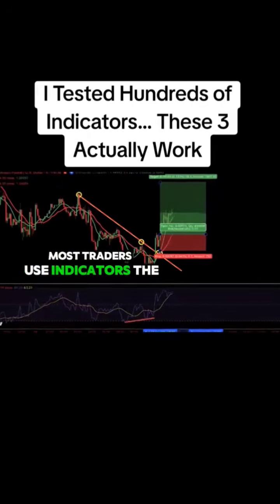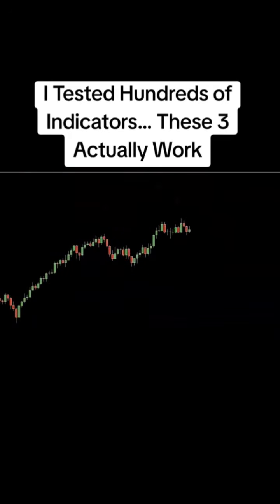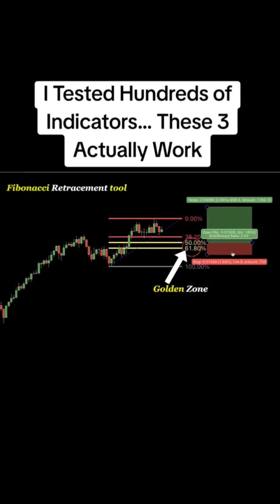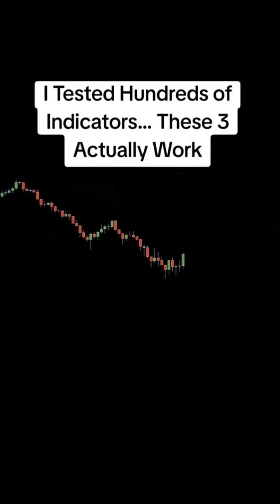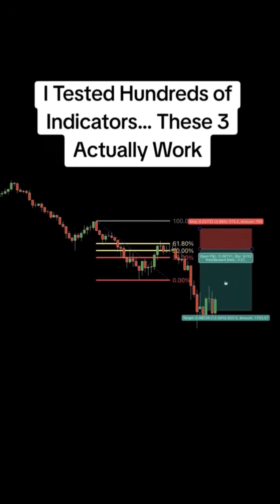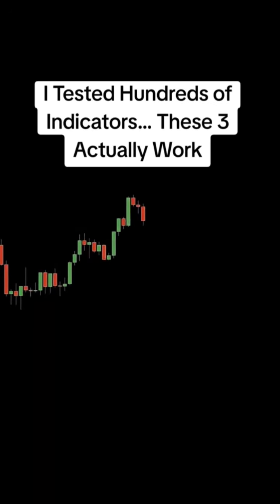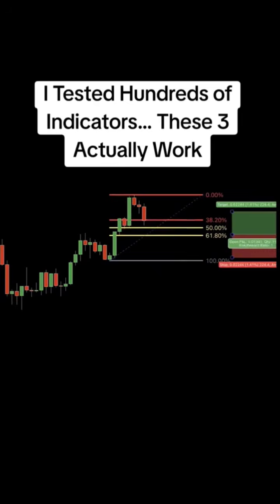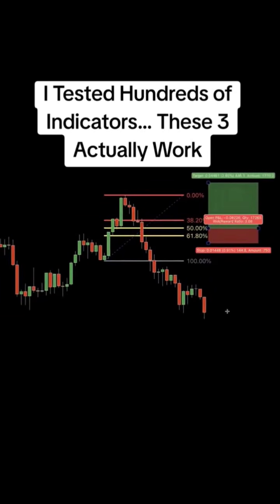viralvideo goviral optionstrading forex beginner